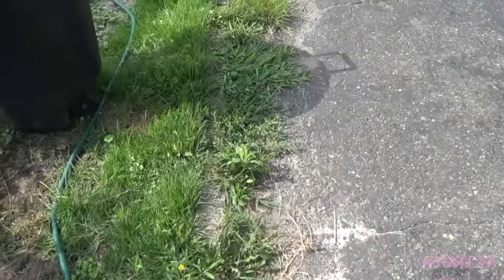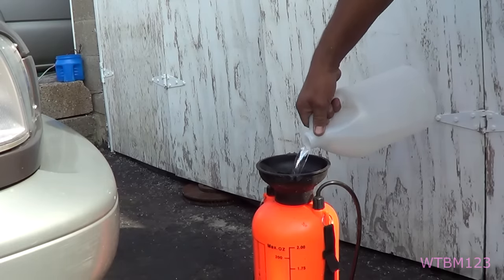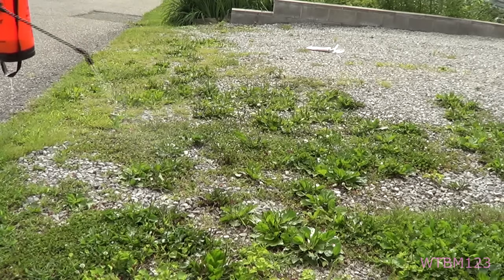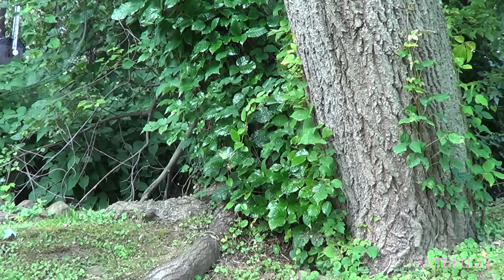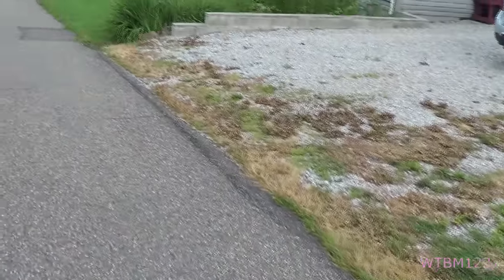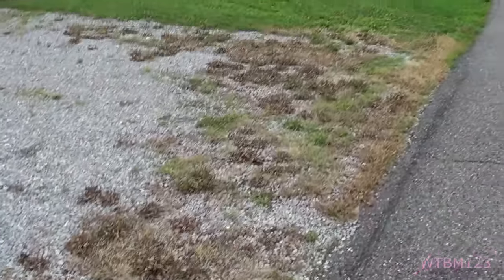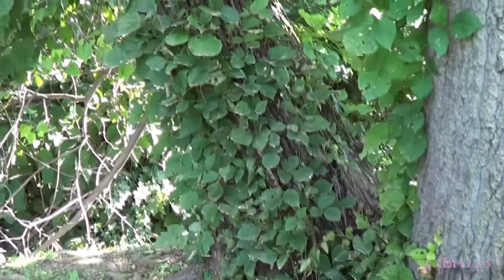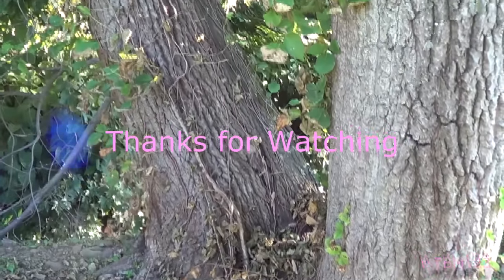Vinegar, Salt, Dish Soap, Weed Killer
Vinegar, Salt, Dish Soap, Weed Killer.  I use Vinegar salt and Dish washing Liquid for weed control. I can remember my dad using Vinegar, Salt, Dish Soap to kill  poison ivy . You can ad lemon juice for more acid. The vinegar will kill the weeds , the dish soap is a binder , so it will stay on the leaves , and i believe the salt was to make it longer before the weeds grew back. I started the video on a Sunday and shot the last of it on a Thursday. I use a orchard sprayer , but a small spray bottle would work fine for small areas .
wtbm123